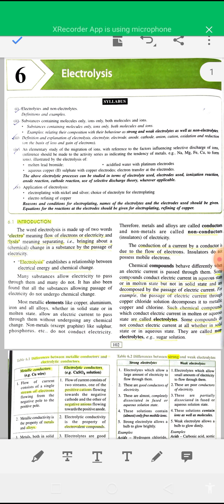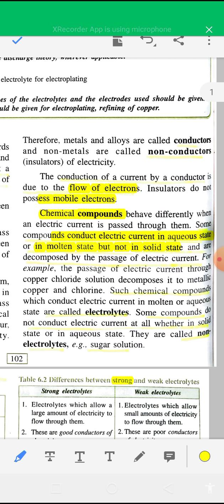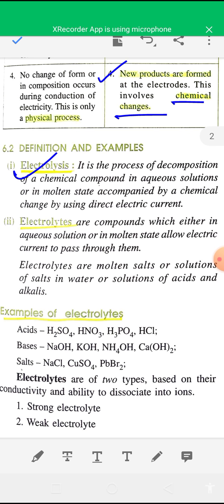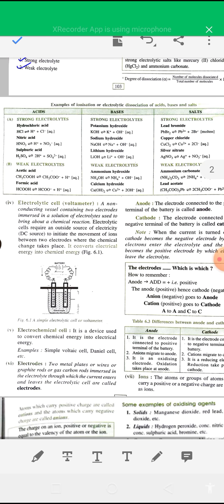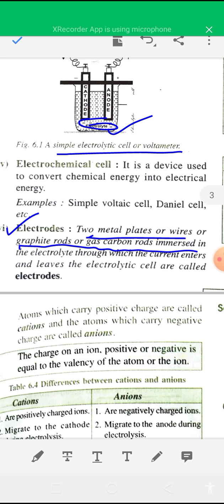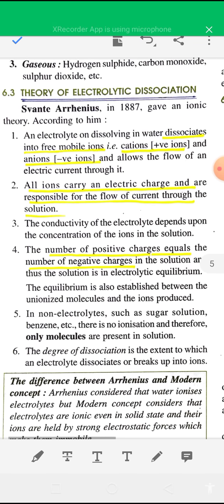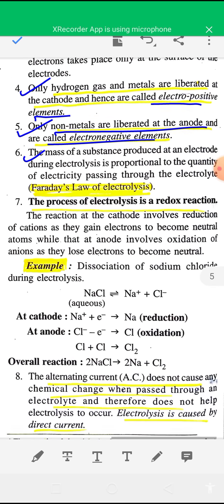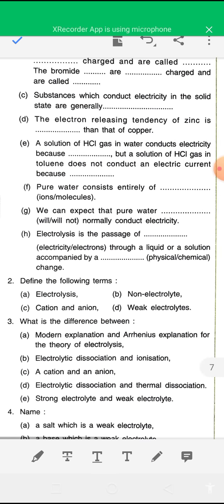Ch-6. Electrolysis part 1// Class 10 Chemistry